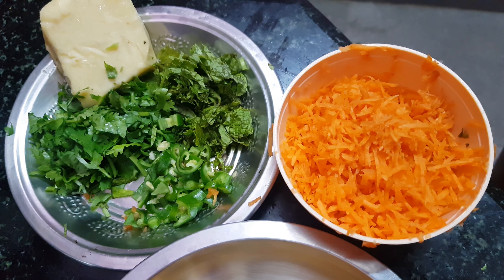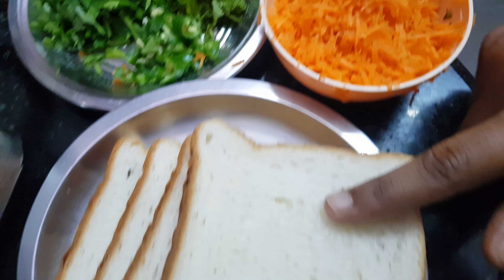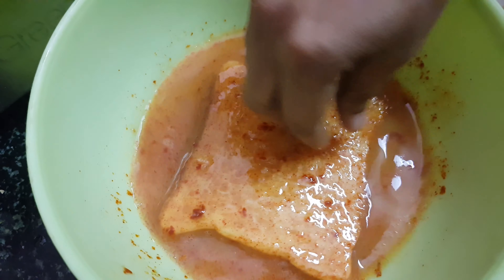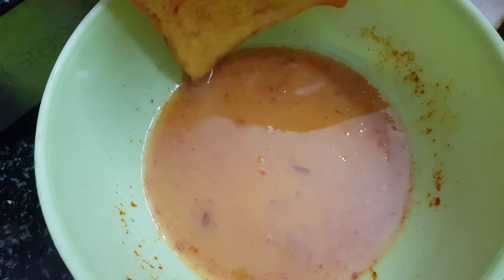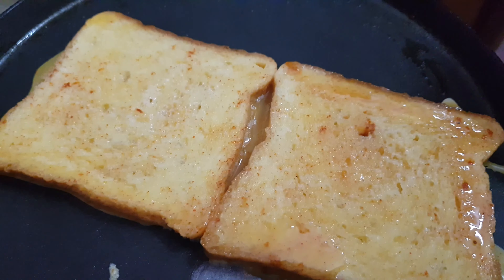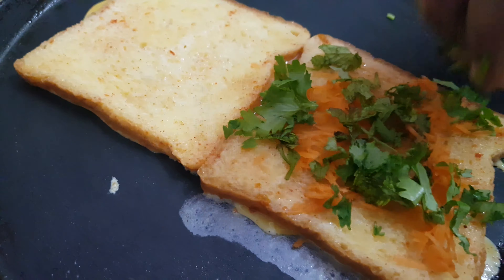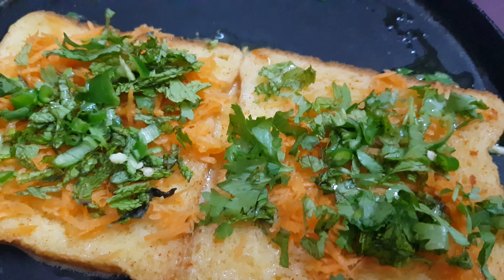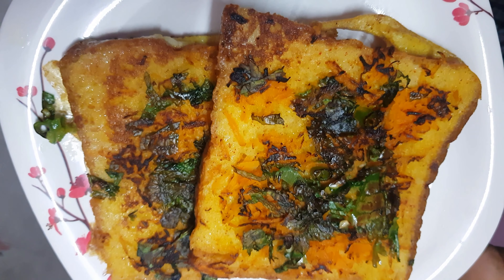Healthy Bread omelet / evening snack / Quarantine snack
Ingredients:
Bread
Egg
Turmeric powder
Chili Powder
Butter/oil
Coriander leaves
Mint leaves
Green Chili (Chopped)
Carrot (Grated)
Salt